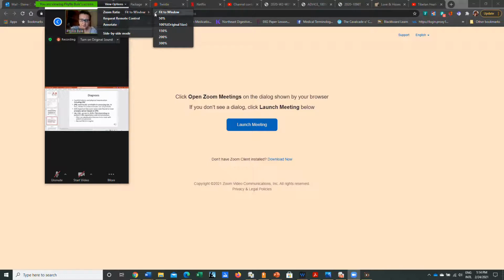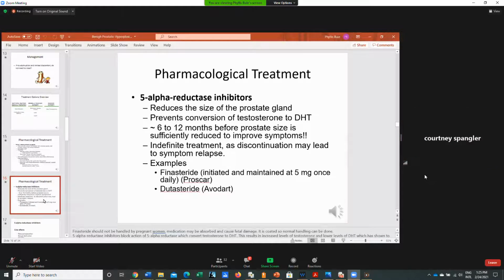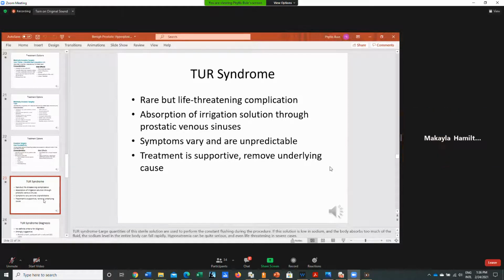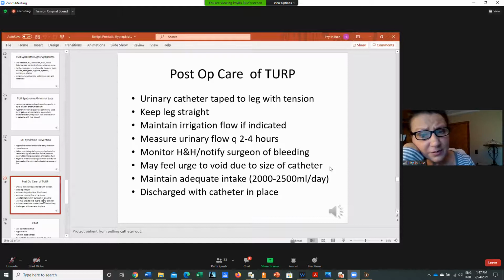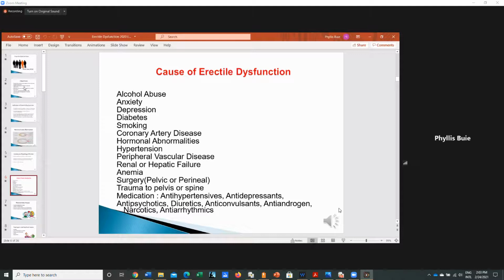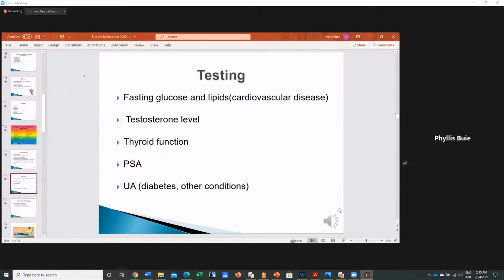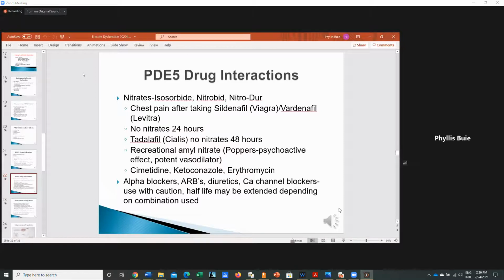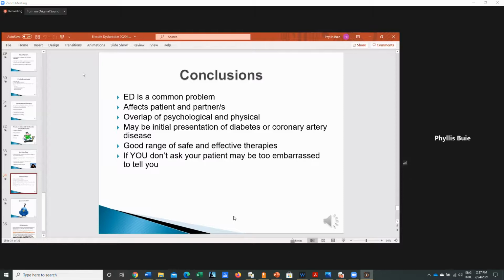Buie BPH ED Review